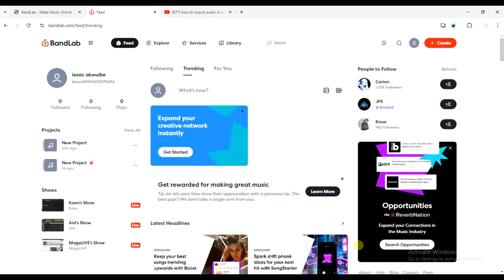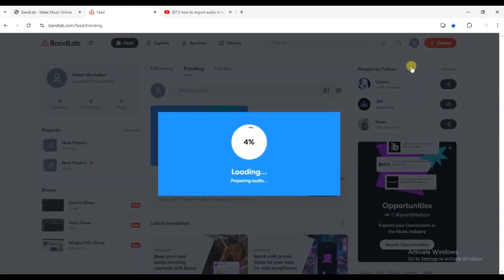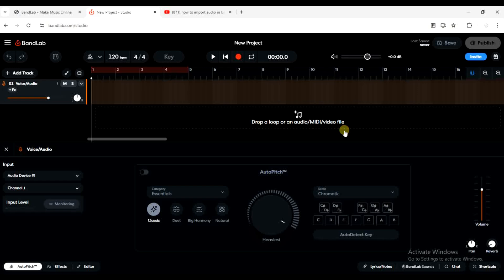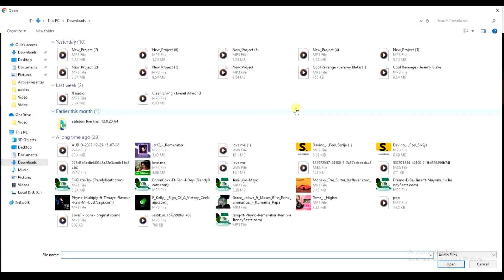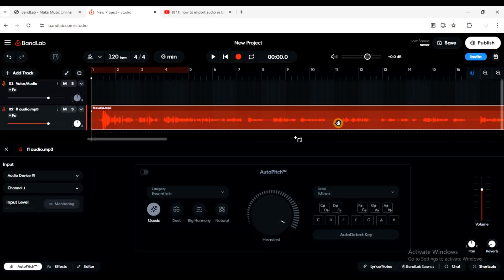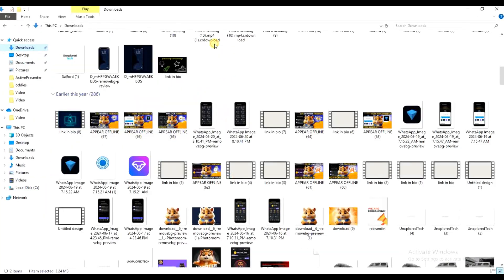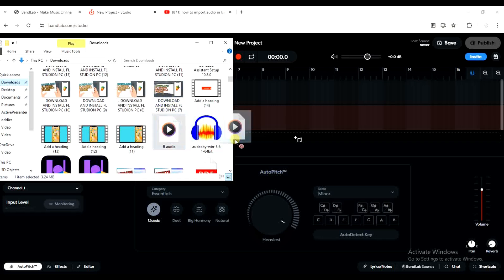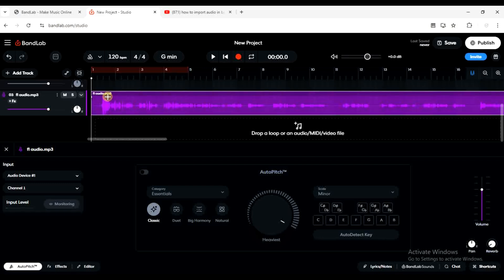How to Import Audio In Bandlab PC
In this video, we'll guide you through the process of importing audio into BandLab, one of the best free online digital audio workstations. Whether you’re working on a new music project, adding samples, or just organizing your audio files, we’ve got you covered.